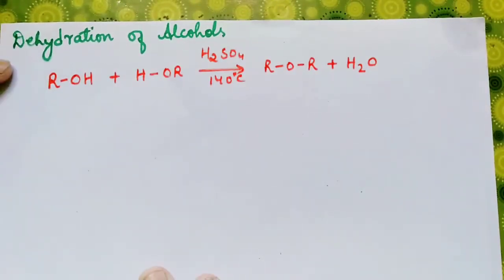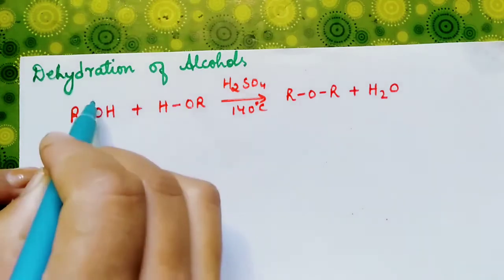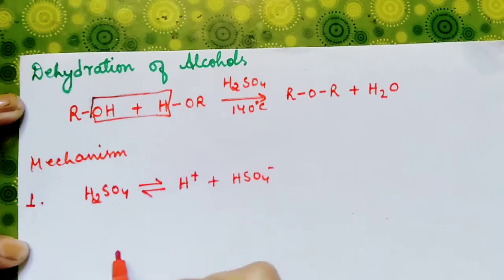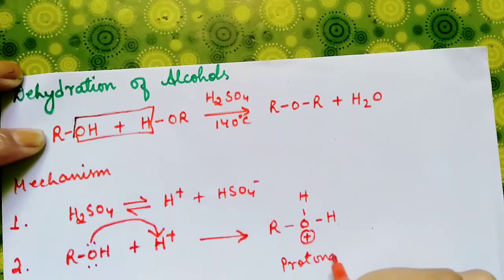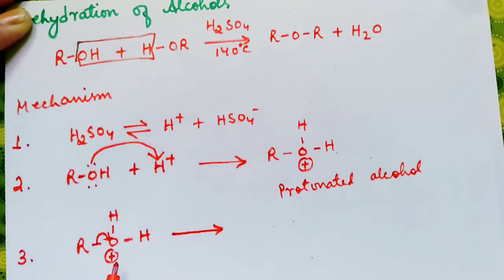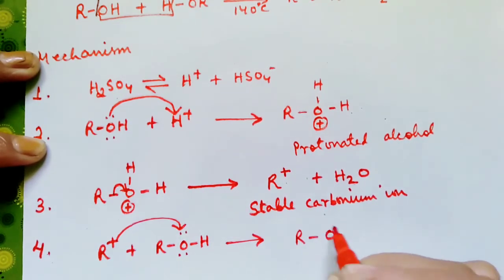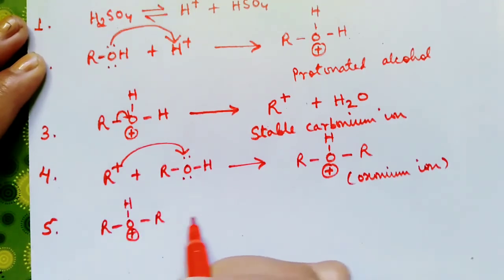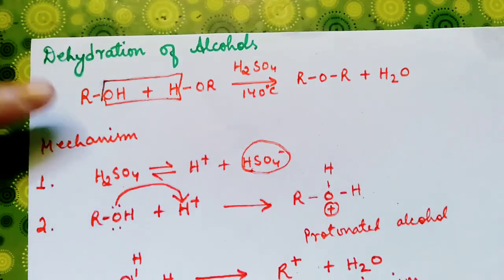Acid catalyzed dehydration of alcohols to prepare ether